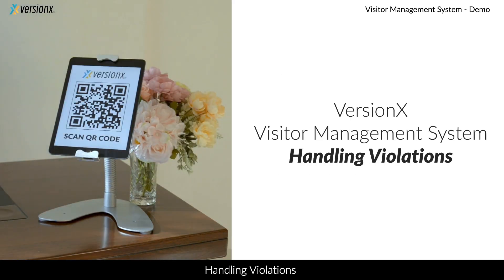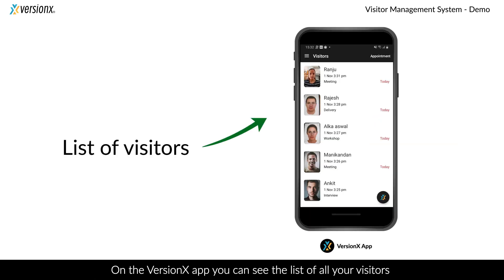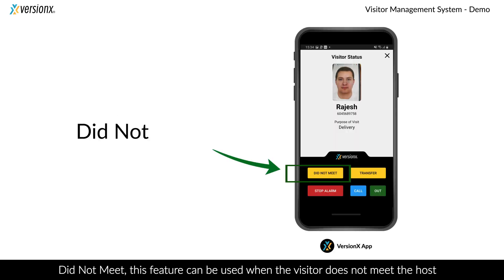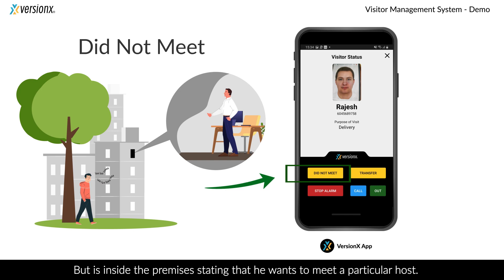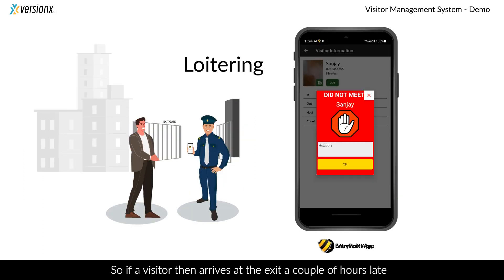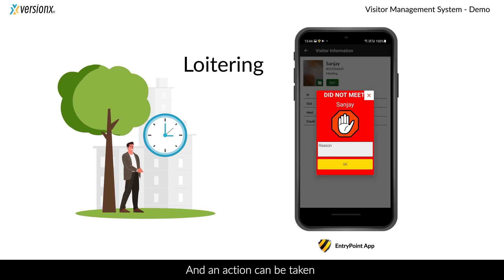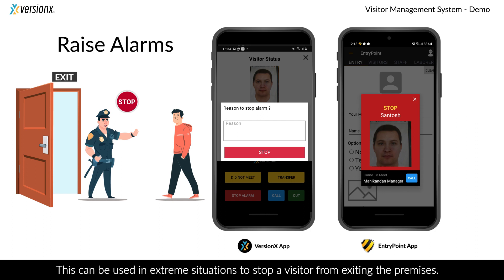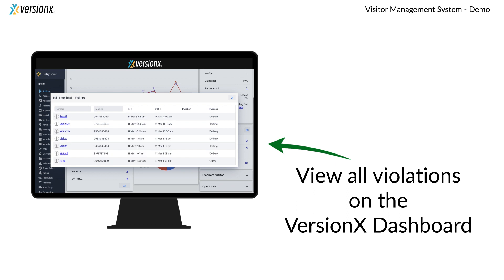Visitor Management System: Handling Security Issues & Violations (Part 6 of 9)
This is part 6 of our Visitor Management System video series where we share about VersionX Visitor Management System and how it works. This short video explains how VersionX VMS handles violations and secures the premises.

VersionX Visitor Management System is efficient, secure, and easy to use.

In these videos, you will learn how VersionX VMS can help you manage your visitors in multiple scenarios.

(Businesses across industry and sectors use VersionX Visitor Management System to automate their visitor processes and allow their visitors a pleasant experience. Other benefits include heightened security for your premises, hardware integration, and valuable insights into visitor behaviour.)